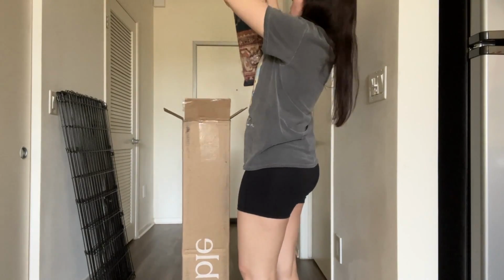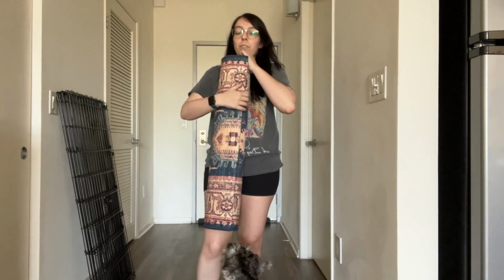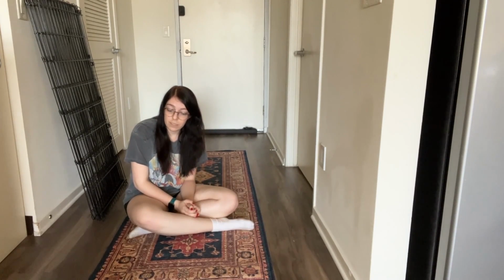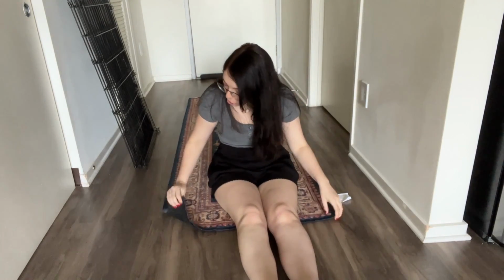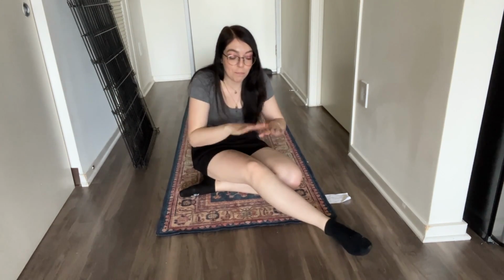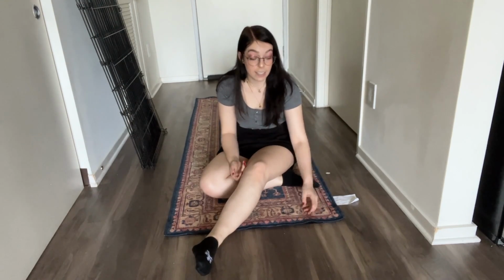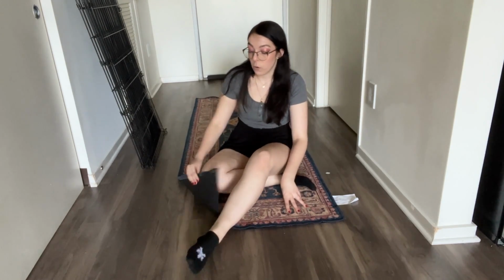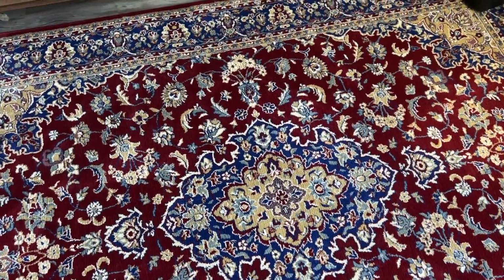are Ruggable rugs worth it?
I started writing on Medium for a video, sign up for memberships

If there are any products you would like me to try, topics you would want me to cover, or film or series you would like me to review feel free to reach out to me!

DSLR Camera
Mic cover
Desk mat